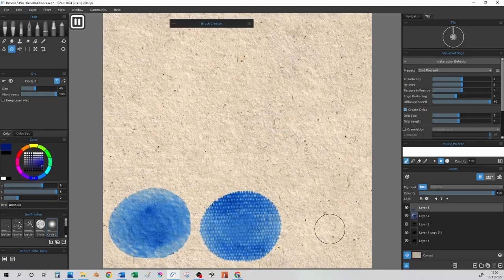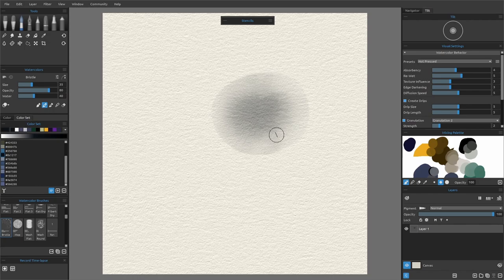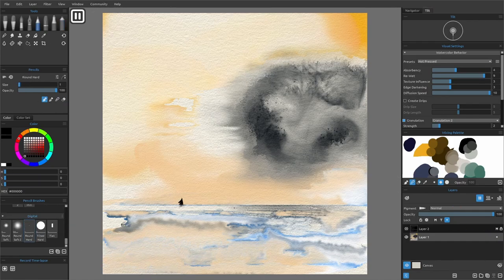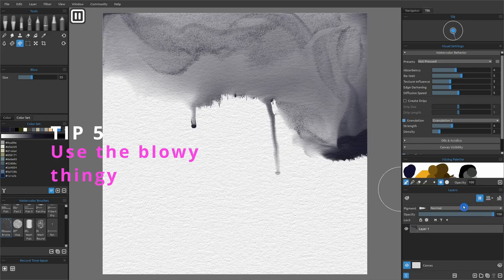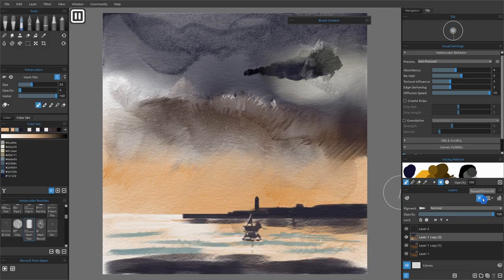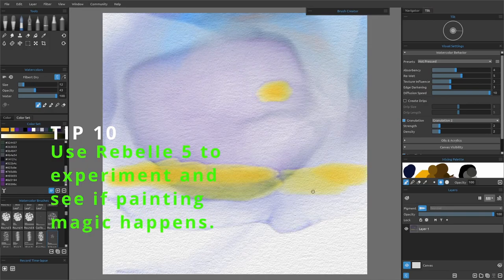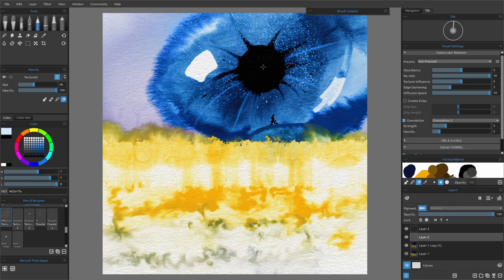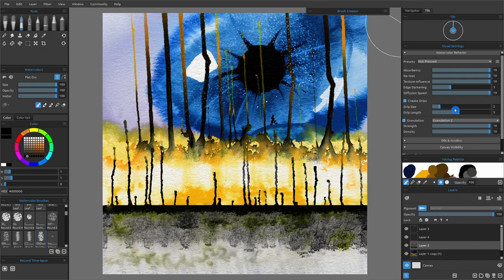12 Amazing Tips to Better Digital Watercolor in Rebelle 5!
In this video we talk about the results we can get in Rebelle 5 pro with regards to Digital Watercolour painting.  I hope you find it useful.

Do you want to learn how to use the watercolour simulation within Rebelle 5 Pro?  New to Rebelle 5 or do you want to learn time-saving tips and tricks for Rebelle 5?  In this video I am taking you through the watercolour features in Rebelle 5 Pro to show you better ways to get the results you want.  Learn what the watercolour icons mean.
This is the fourth video in my series on drawing dragons.

To help my channel out and if you are interested in purchasing Rebelle 5 you can use this

The recommended specification for Rebelle 5 is:
Intel i7 (6th gen or newer), equivalent AMD processor, or Apple M1 chip with Rosetta 2 16 GB RAM 1 GB harddisk space a graphics card with 2 GB RAM, Nvidia gtx760 for FullHD, gtx1060 for 4K screen, or equivalent graphics card Windows 10 (64-bit) or Mac OS X 10.15 and newer, including macOS Monterey, Wacom or Windows Ink compatible tablet.

If you don’t know what your windows computer is you can download programs like Speccy which will tell you or if you want to ask me leave a comment and I will try to help.